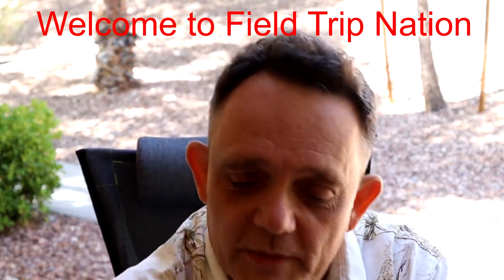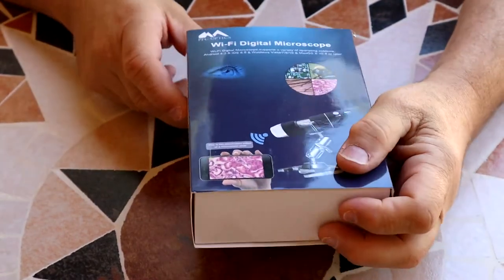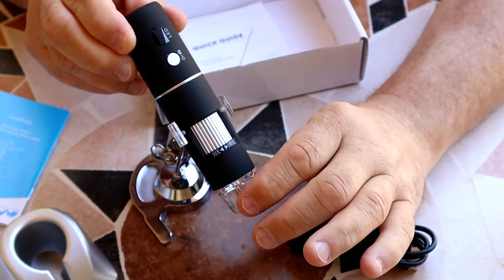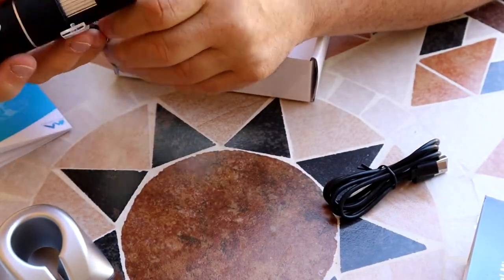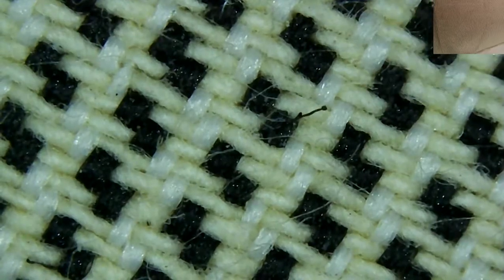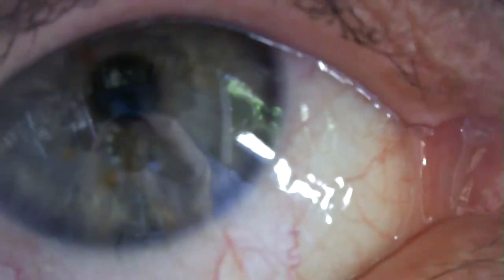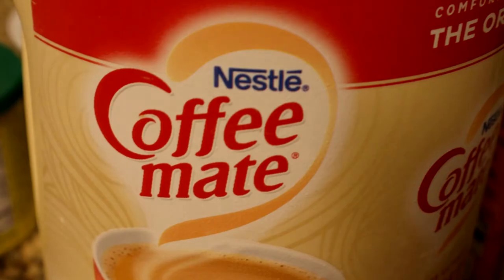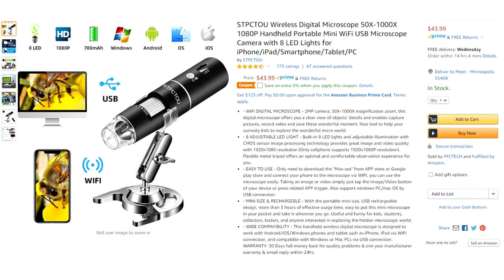Portable Wifi Field Microscope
Today Field Trip Nation explores the microscopic world using a portable wifi microscope that can magnify up to 800x moagnification. We look at cloth, rocks, plants and even some basic anatomy like hair and skin.

With 8 dimmable LEDs, we used this at night and during the day. When we looked at plants, we saw the cell walls of the plant tissue. If you have have ever wondered what the microscopic world around you looked like, this little tool does the trick.

If you are interested in picking one up to see for yourself click the link below to check it out.

Link for the Wifi Microscope

Link for my amazon